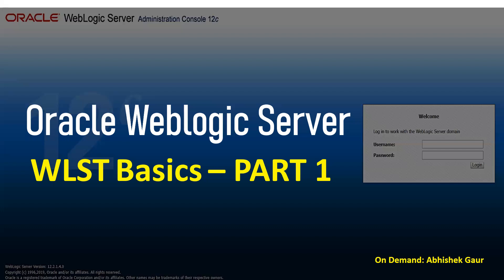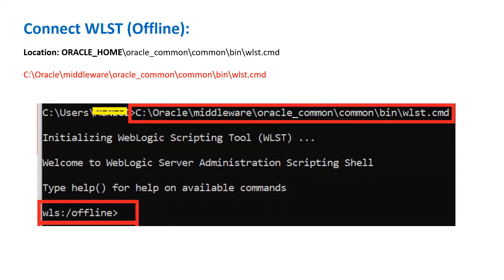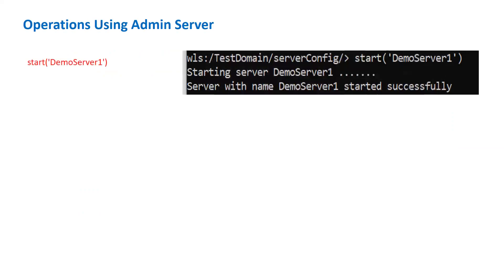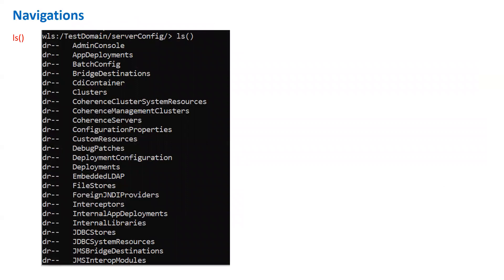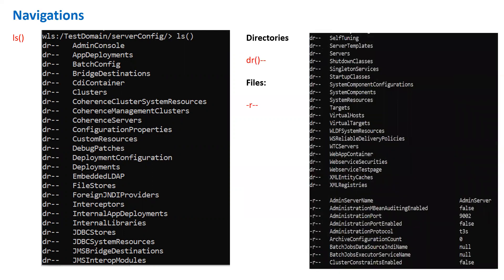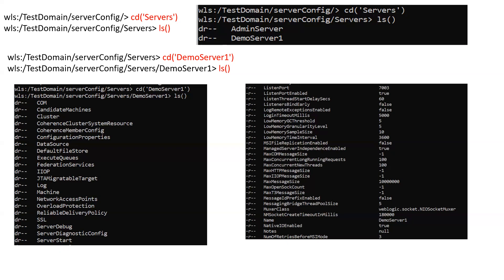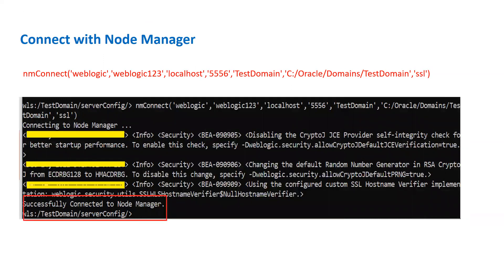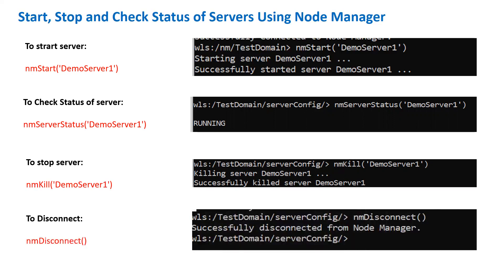Weblogic Server WLST - Basics (PART - 1)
Virtualization
Container, Docker
Upgrade oracle fusion milddeware
Oracle Webcenter
Oracle IDM
Oracle OID
Learn Amazon AWS Cloud
Weblogic Monitoring
Weblogic Troubleshooting